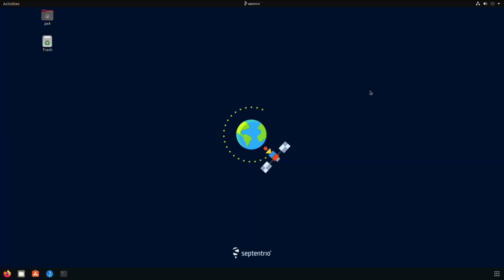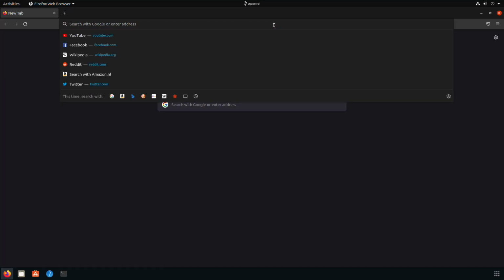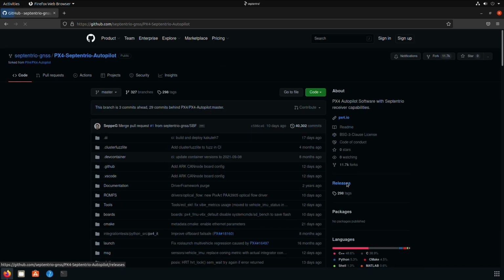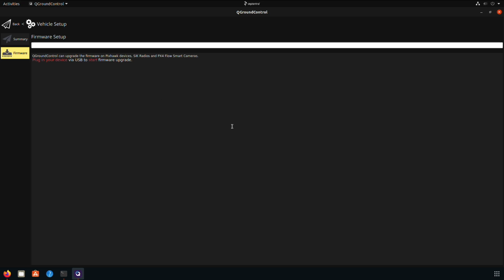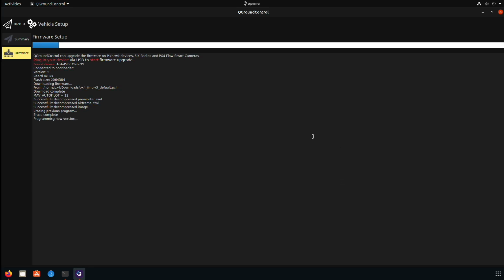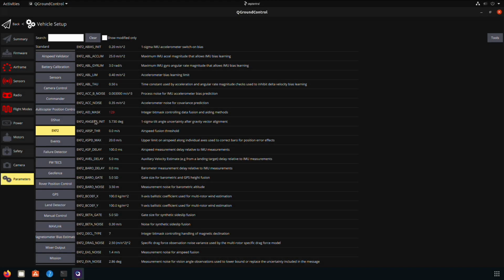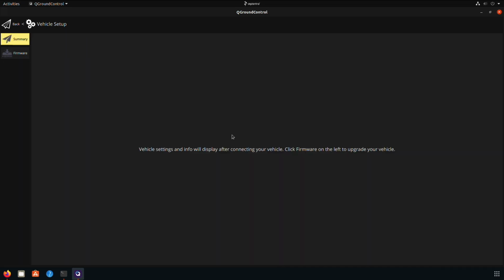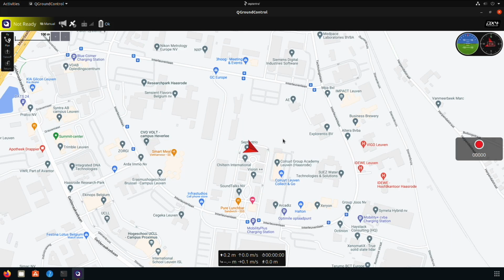How to set up the PX4 Pixhawk and the Septentrio mosaic-go GNSS receiver Instruction video